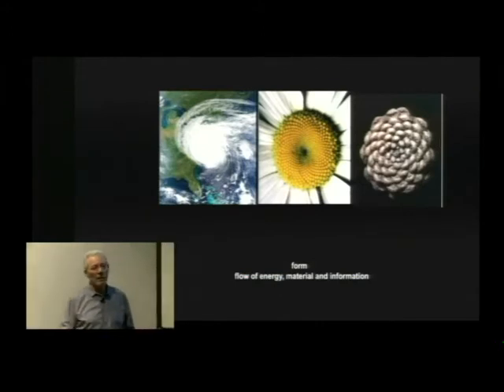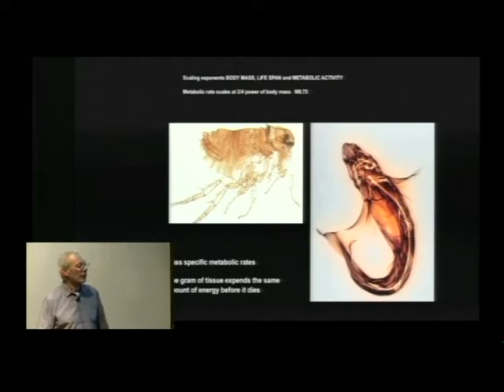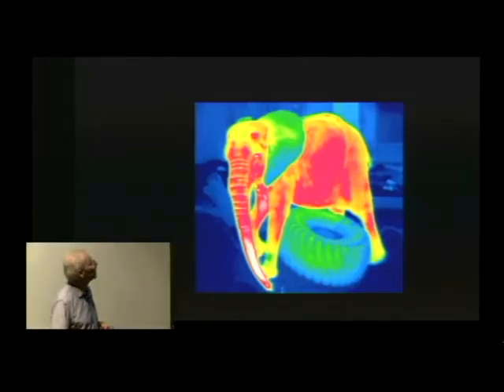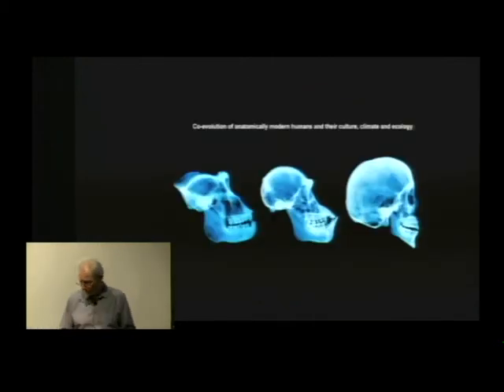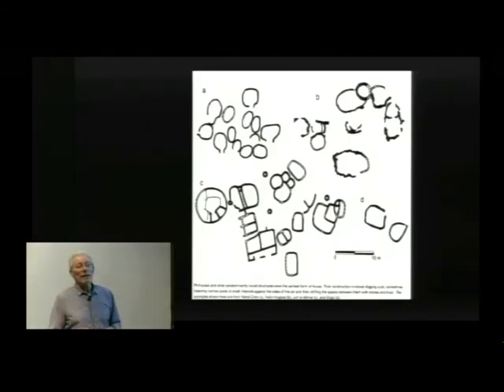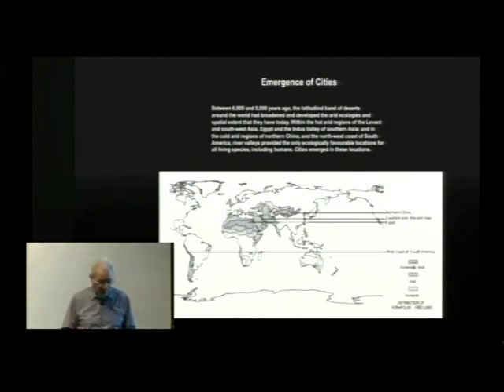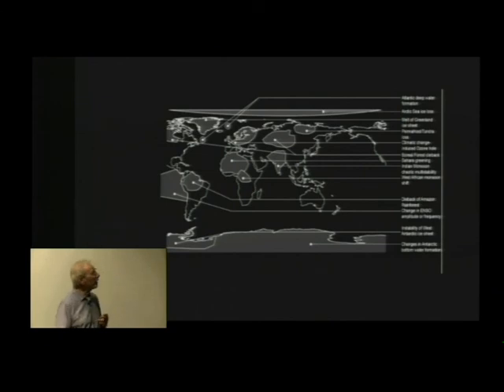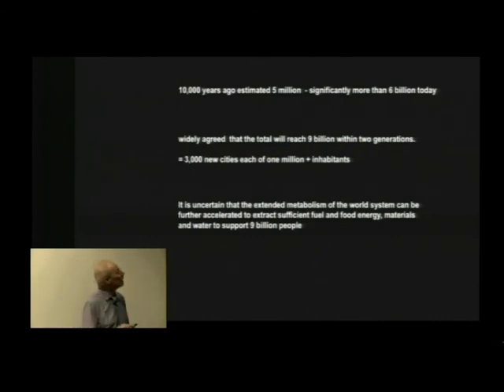Michael Weinstock - The Metabolism of Cities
This lecture follows on from the Emtech MArch Jury